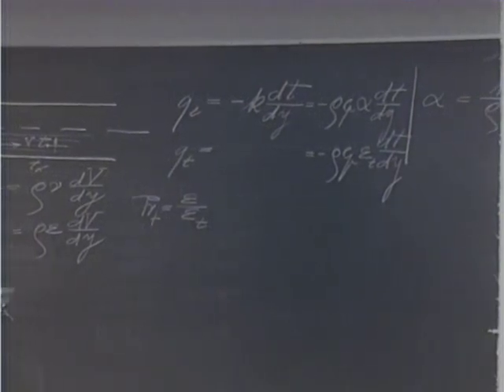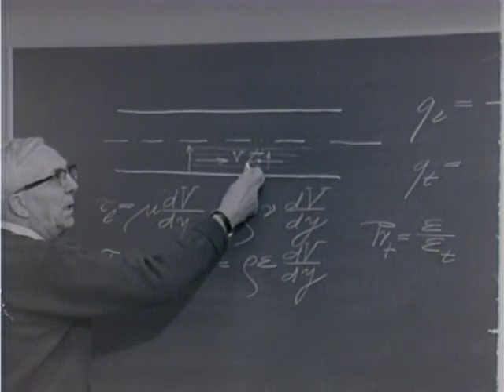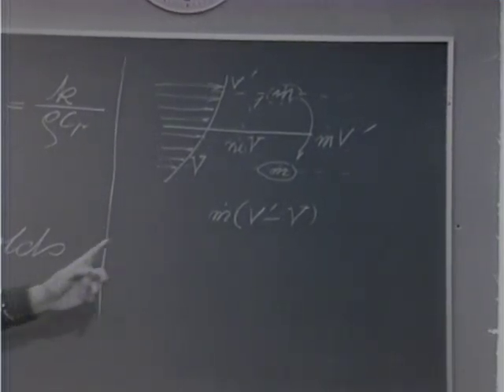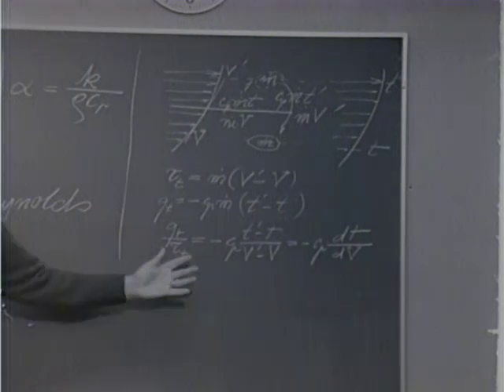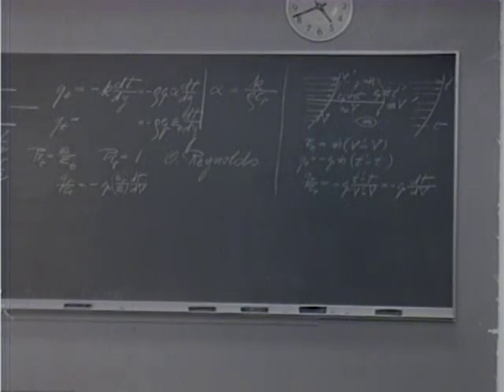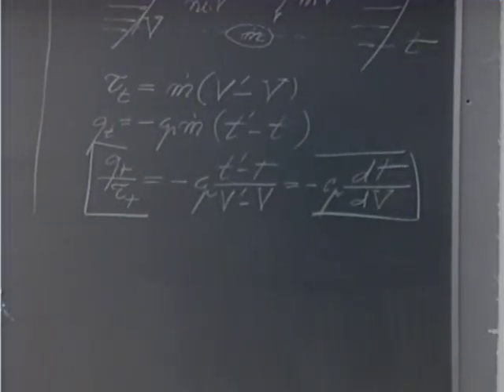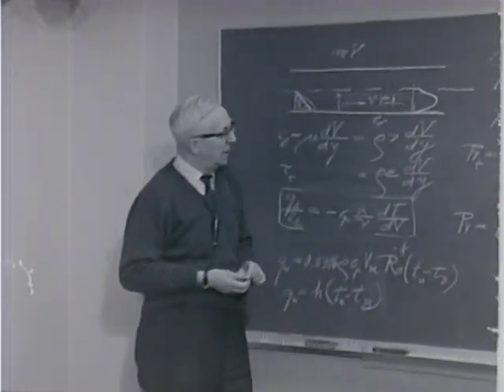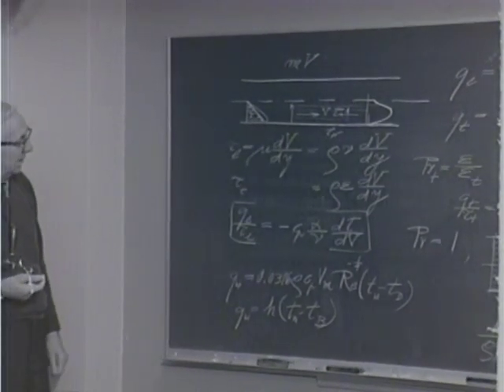Heat Transfer by Professor Ernst Eckert, Lecture 12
Professor Ernst Rudolph Georg Eckert (September 13, 1904 – July 8, 2004) was a Professor in the  department of mechanical engineering at the University of Minnesota from 1951 until his retirement in 1973. Professor Eckert was among the first group of Regents' Professors at the University, and published more than 550 scientific papers and books. The "Eckert number" in heat transfer, describing rate of convective transport to the rate of heat dissipation potential, was named after him. In this lecture series, Professor Eckert provides a thorough introduction to heat transfer.  Though more than 50 years old, the lectures are consistent with 21st heat transfer courses.